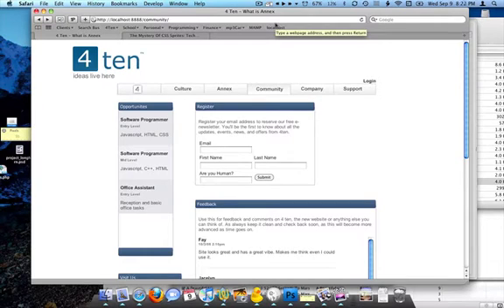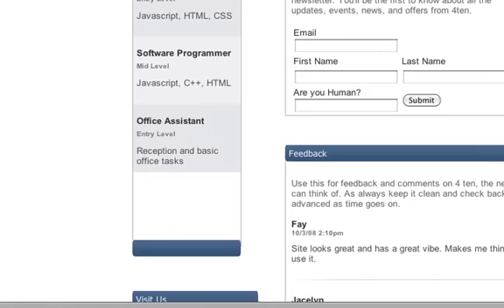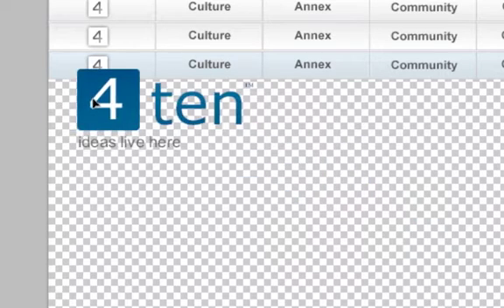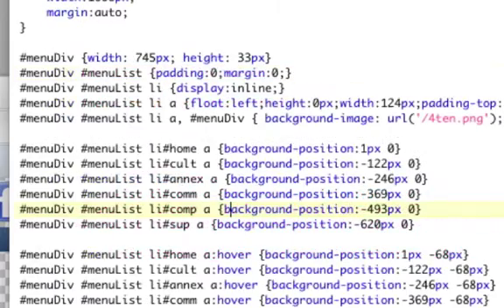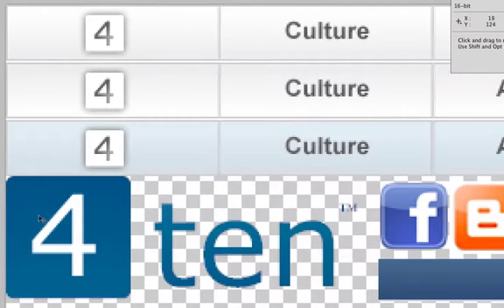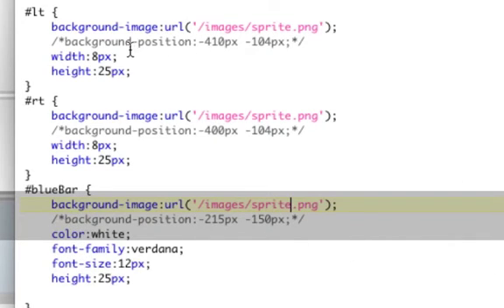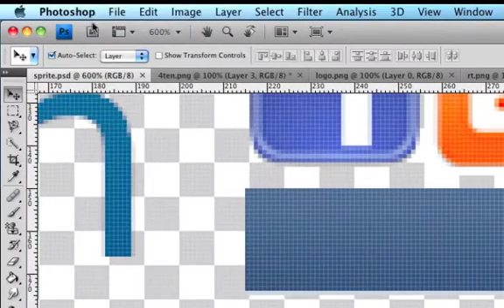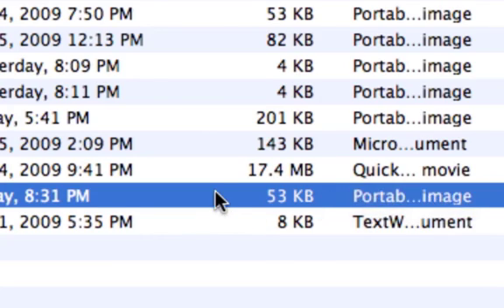CSS Sprites - Speed up your website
Website loading slowly?  Try putting all your images into one CSS sprite image.  I show you how to make them and execute with photoshop.  @4ten